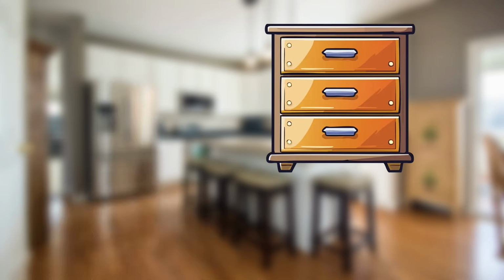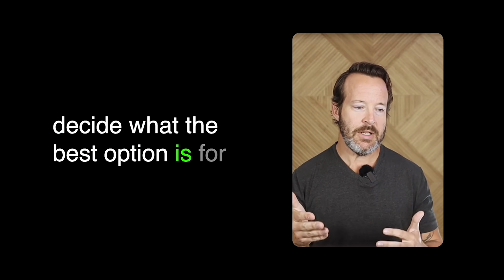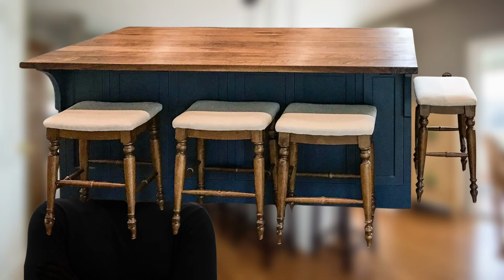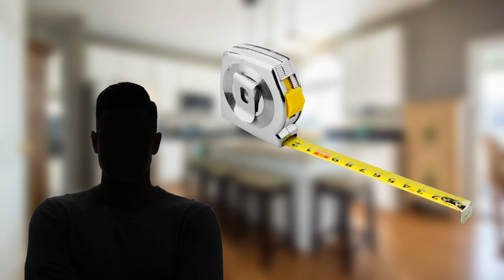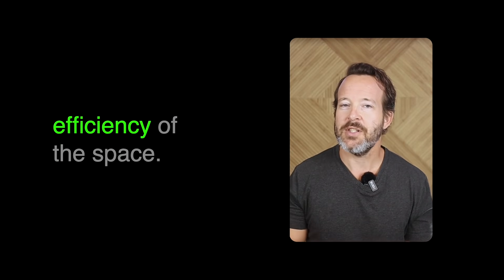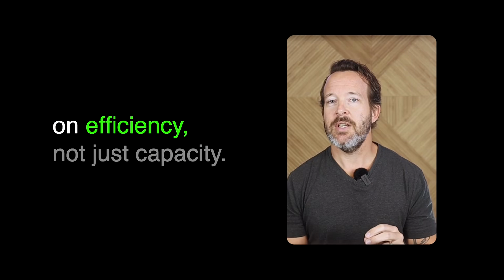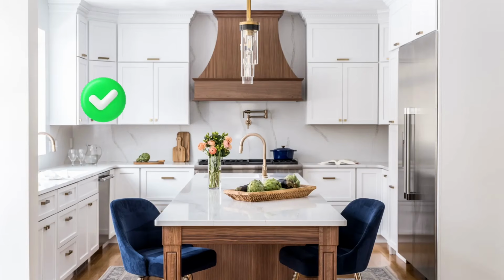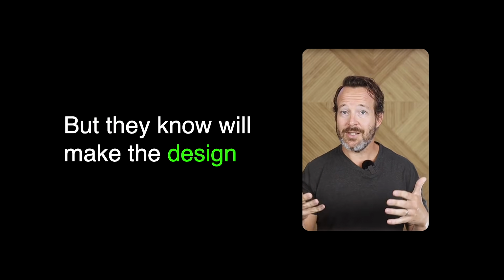Think Like A Designer For the Best Kitchen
In this video, I'll explore the contrasting perspectives of homeowners and designers when it comes to kitchen remodeling.

Learn why focusing on what works in your kitchen and considering efficiency and functionality are crucial in planning your new design. Understand how designers approach cabinet choices, work zones, storage solutions, and lighting differently from homeowners.

Discover why investment possibilities outweigh budget constraints and how small details can significantly enhance the overall look and function of your kitchen. Whether you're considering a kitchen island or debating between drawers and cabinets, this video offers valuable insights to help you achieve a balanced, efficient, and aesthetically pleasing kitchen design.